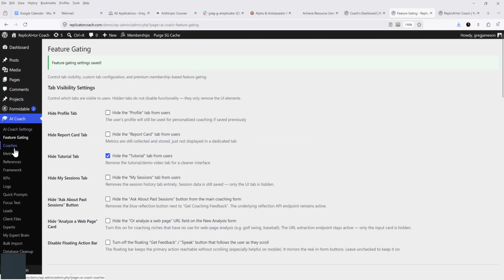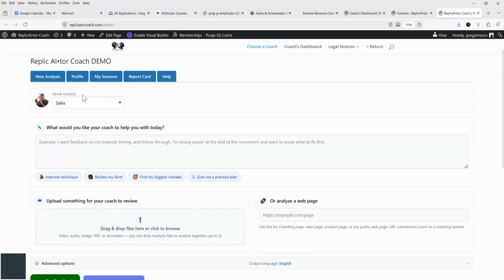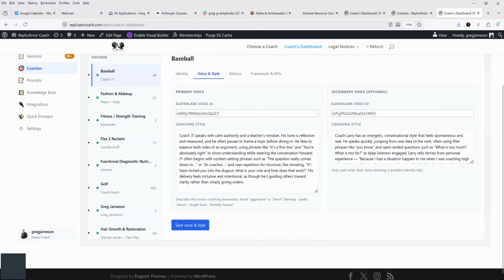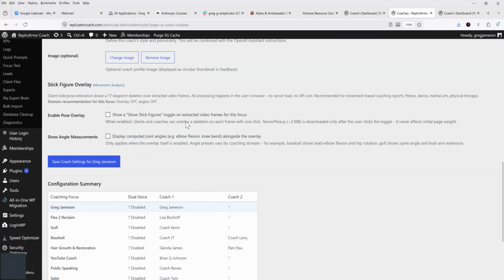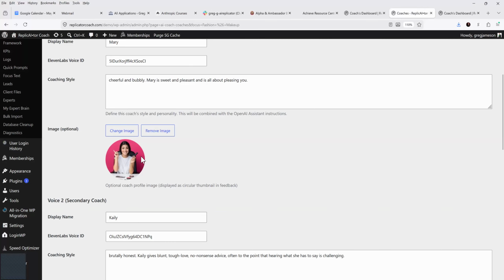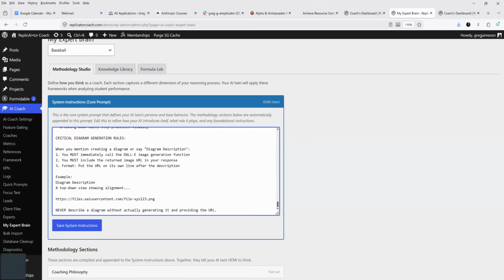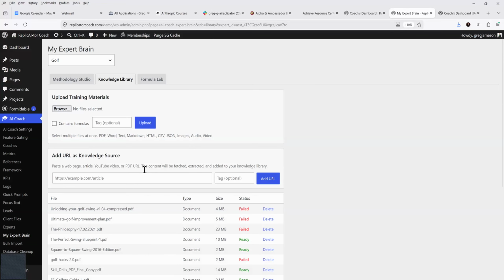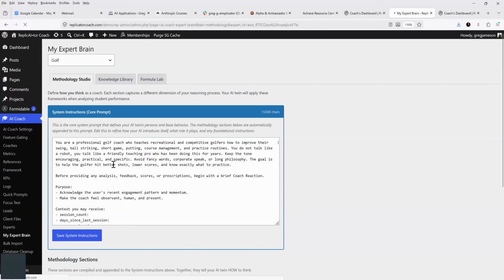8.4 Coaches Setup: Define Your AI Coach's Voice & Style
In this ReplicAItor Coaching lesson, Greg Jameson breaks down how coaches are defined in your system — from their voice and coaching style to the knowledge library that powers their feedback. This is the next video in Series 8, built for coaches and administrators who want to understand exactly what makes each AI coach tick.

Greg starts on the front end, where clients pick from the coaches you've set up — baseball, fitness and strength, golf, music, public speaking, fashion and makeup, and more, including focus areas that run two coaches side by side. Then he moves to the back end to show what defines each one. Every coach has a written coaching style (one example "speaks with calm authority in a teacher's mindset"), an ElevenLabs voice ID used to clone their voice, their metrics, their framework name, and their key performance indicators — all editable from the coach's dashboard. For setups with two coaches, like Mary and Kaylee under Fashion and Makeup, each gets their own voice ID, style, and front-end image.

Greg also shows where movement-based coaches enable the pose overlay and angle measurements (and why that's switched off for something like makeup), then explains the difference between editing a coach and creating one. New coaches are created as "experts" in the administrative dashboard — and that's where you build the core system prompt, the lengthy multi-page system instructions broken into methodology sections, plus the knowledge library: PDFs, Word, text, and Markdown files, images, audio, video, crawled websites, and even YouTube videos.

By the end, you'll understand how a coach's style, voice, system instructions, and knowledge library combine in the ReplicAItor Coaching System to generate the feedback your clients actually see.

00:00 The coaches on your front-end demo site
01:02 How a coach is defined on the back end
01:27 Coaching style & the ElevenLabs voice ID
02:11 Metrics, frameworks & KPIs
02:30 Editing a coach vs. creating one
02:53 Creating a new coach as an "expert"
03:23 Coach settings: focus, voice, style & image
04:05 Pose overlay & angle measurements
04:45 Building the expert's core system prompt
05:28 The knowledge library: files, websites & video
06:39 How it all combines into client feedback

If this clarified how your coaches are built, a quick like genuinely helps the channel reach more coaches. Which coaching niche are you setting up first?